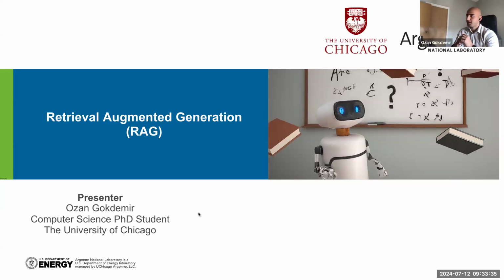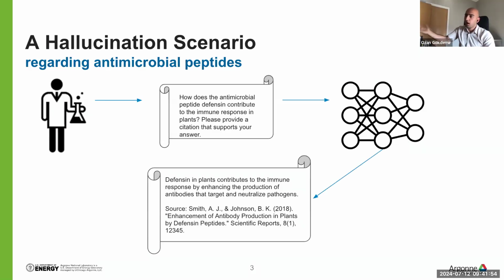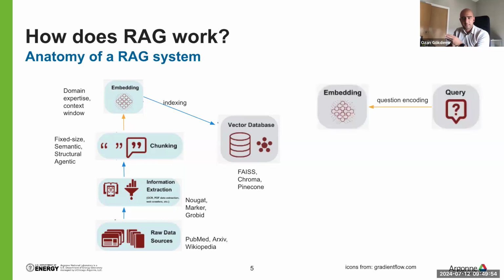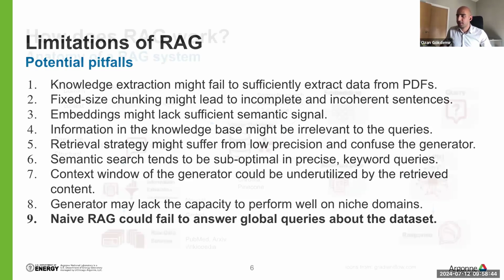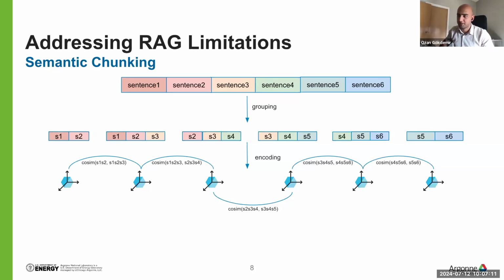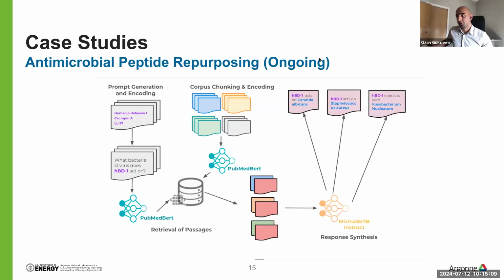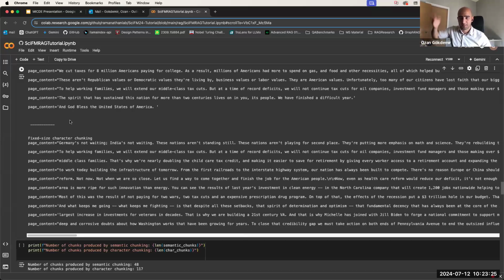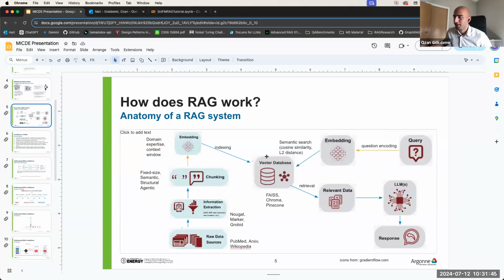Ozan Gokdemir: Retrieval Augmented Generation - RAG (Tutorial 4)